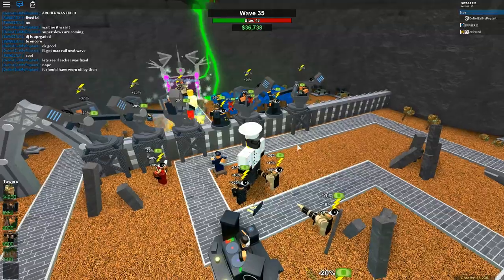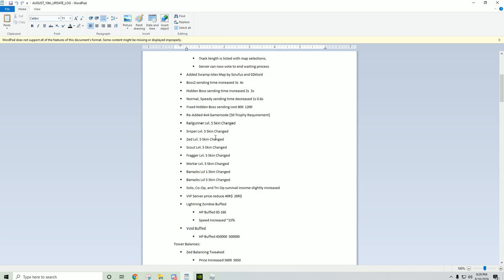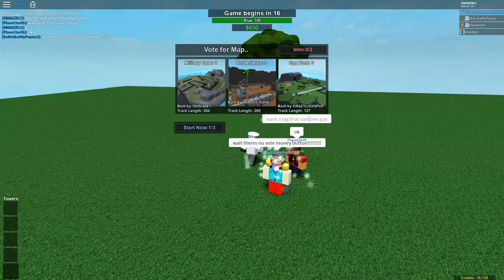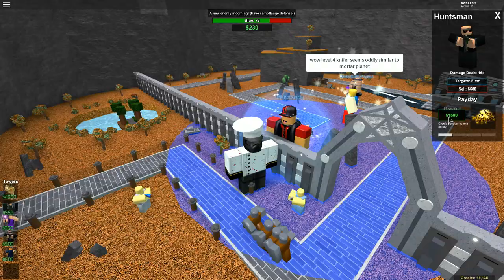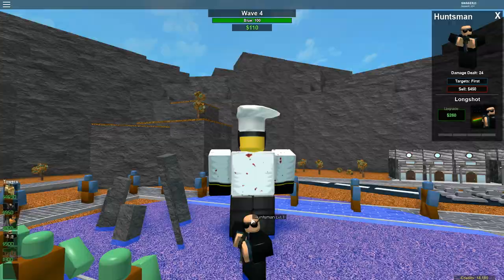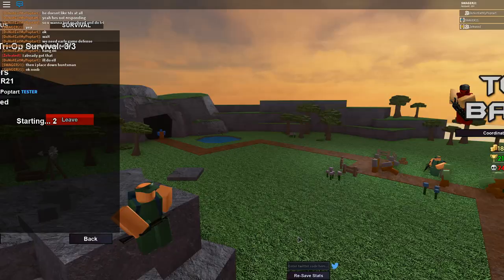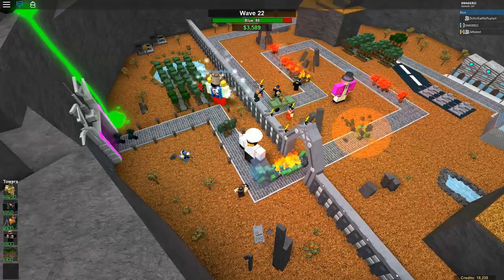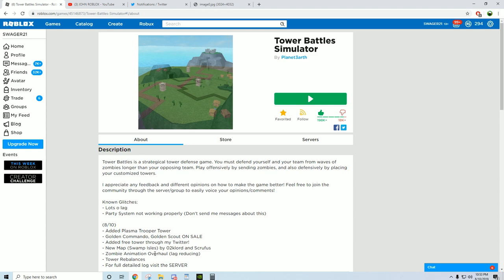PLASMA/HUNTMANS TOWER | Tower Battles Simulator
nice.. after all of these years.